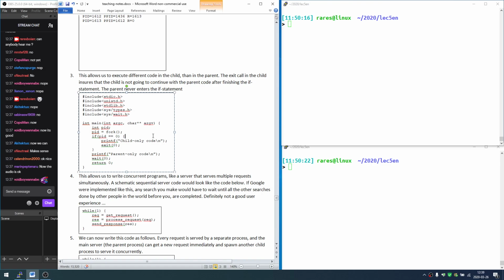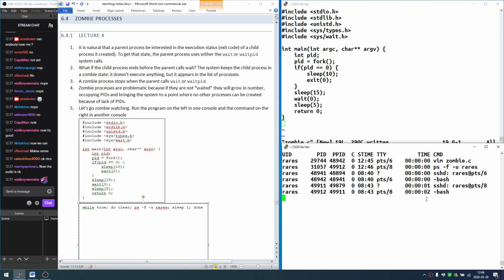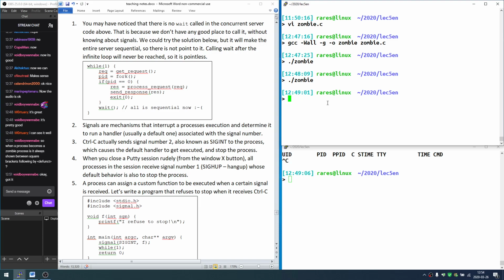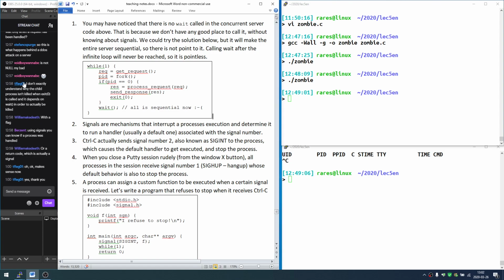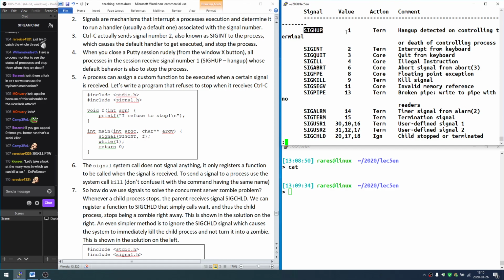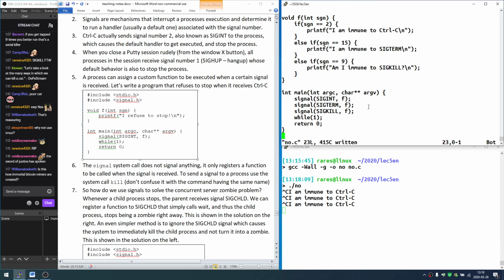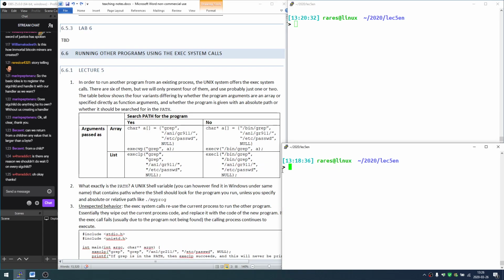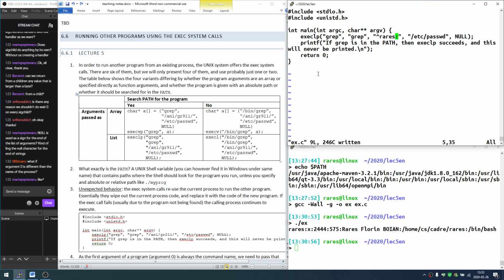OS Lecture 5 English 1/2